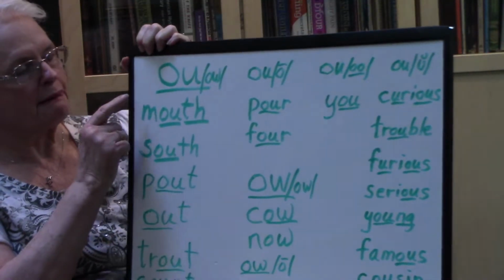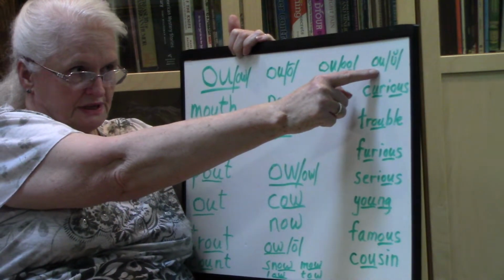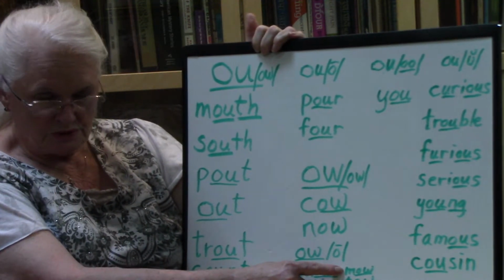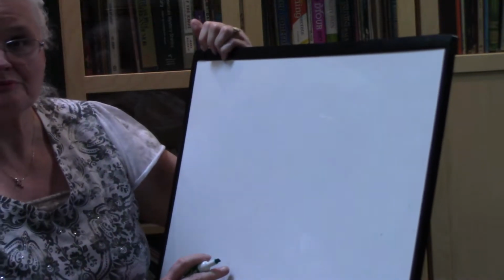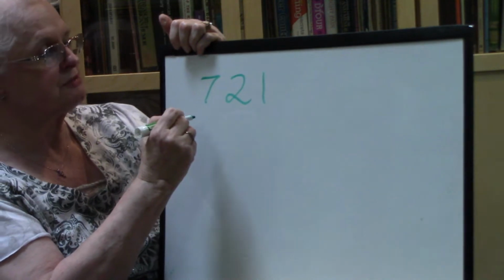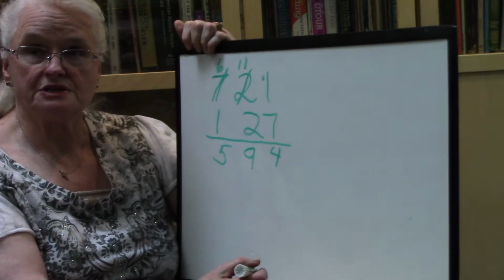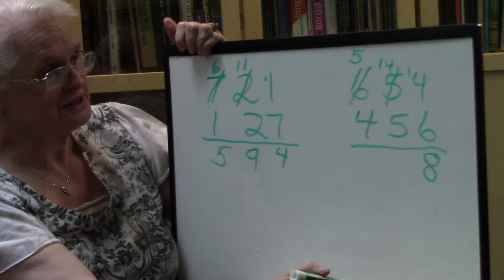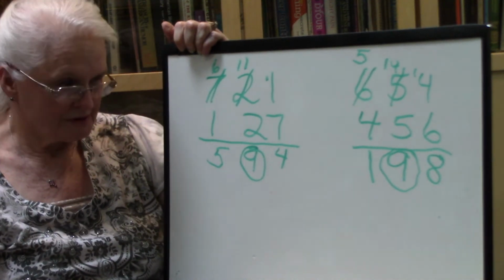Reading Lesson 29: Dictionary Math Trick answer Plus Phonograms 'OU' and 'OW'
Did you know that 'ou' has 4 sounds and 'ow' has two? Please watch. (You can download all my inexpensive materials